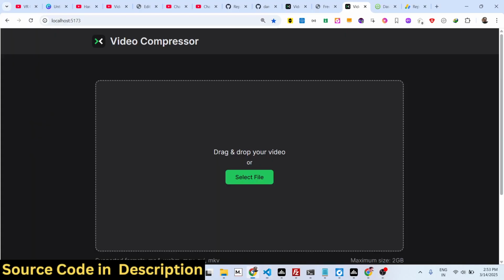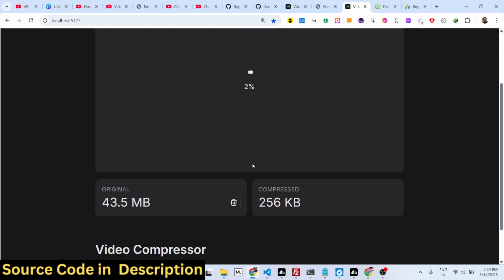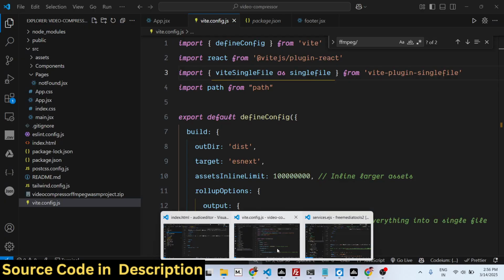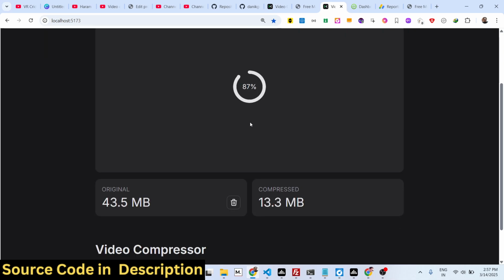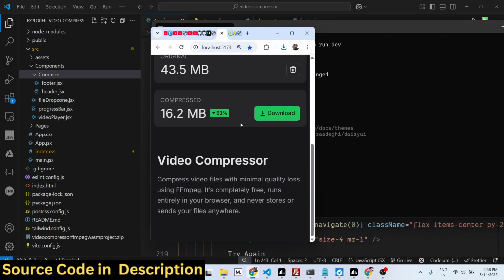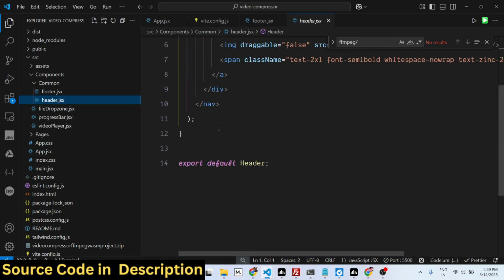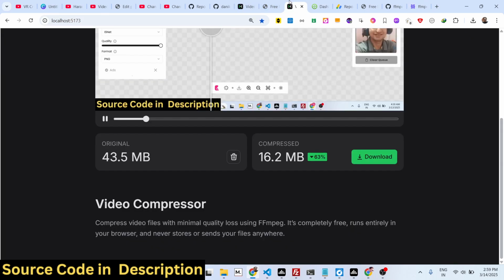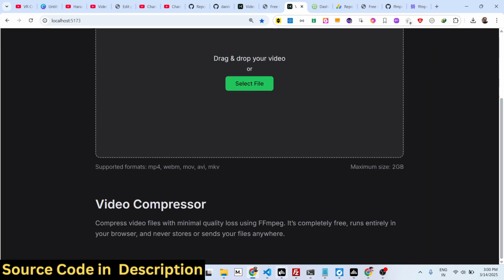I Built this React FFMPEG WASM Video Compressor Editor Passive Income 10$/Month Web App in Browser